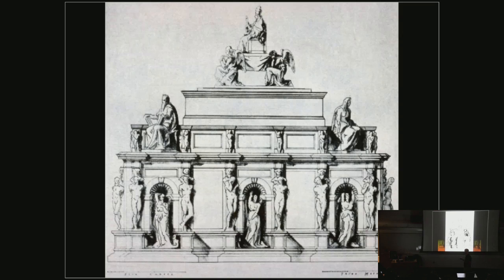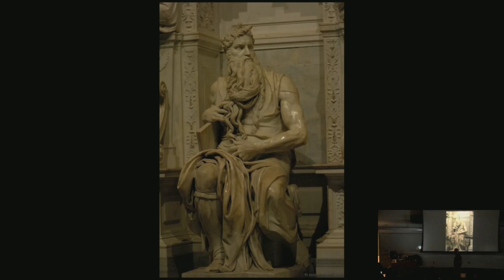ArtH 203 LG 2 The High Renaissance Michelangelo Part 2